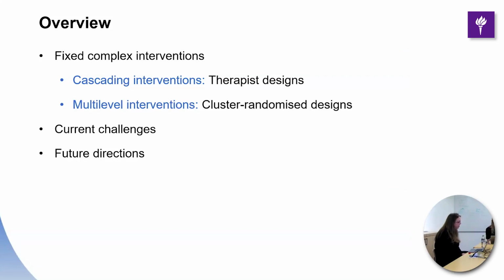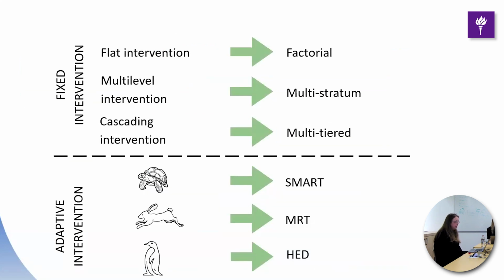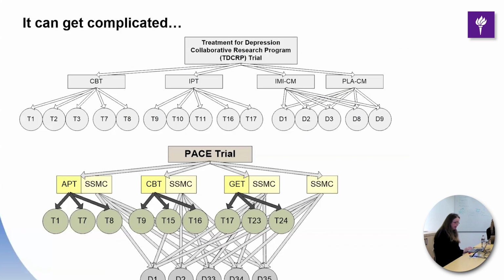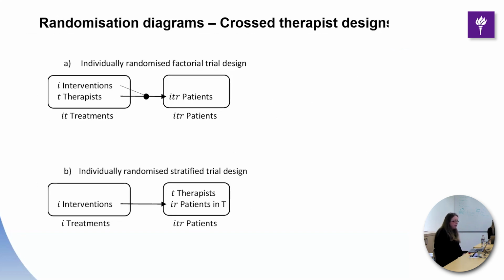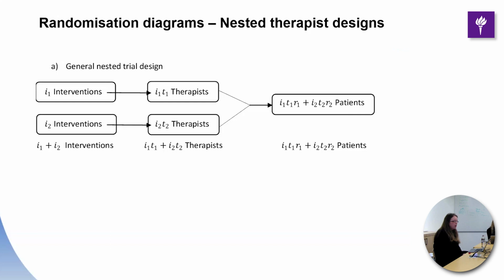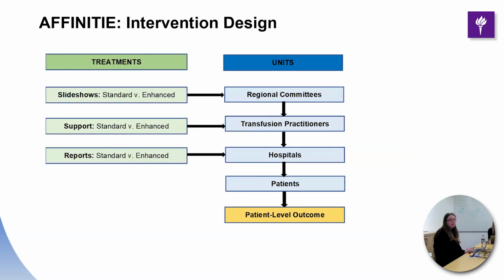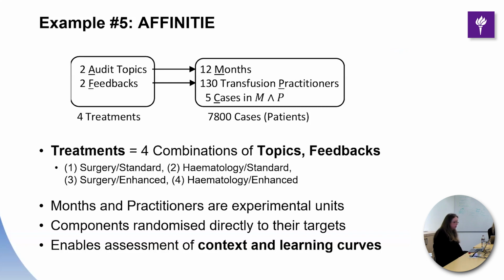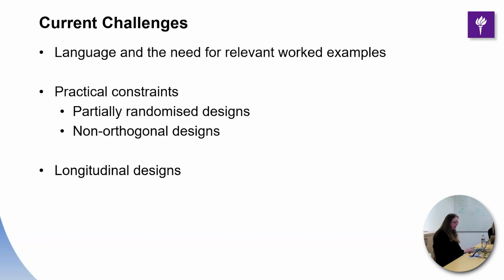Optimization of cascading and multilevel interventions: Challenges, new ideas, future directions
In this special edition webinar, Dr. Rebecca Walwyn, Associate Professor at the University of Leeds, UK, gives an overview of trial designs that might be considered in the optimization phase of MOST when interventions involve a chain of components (e.g., training of therapists, treatment of patients) or when components are directed at multiple levels of a health or social care system (e.g., dental practices, patients).